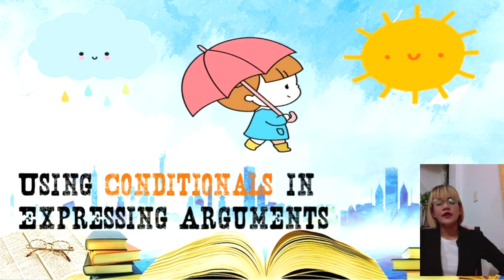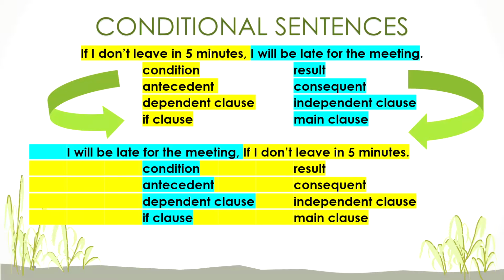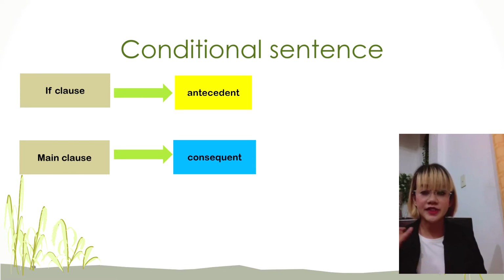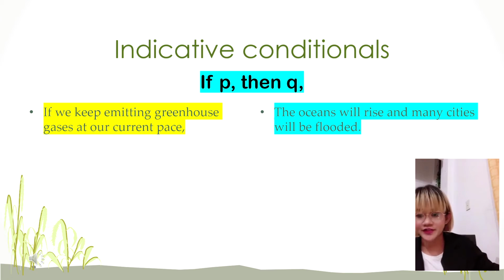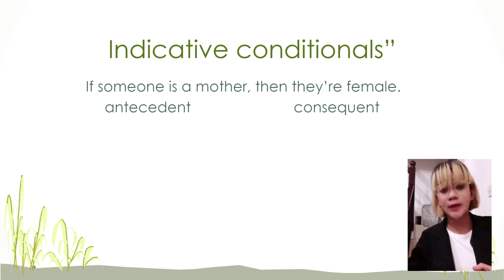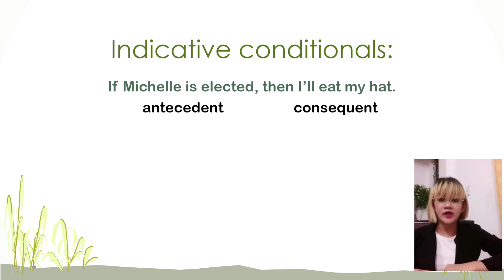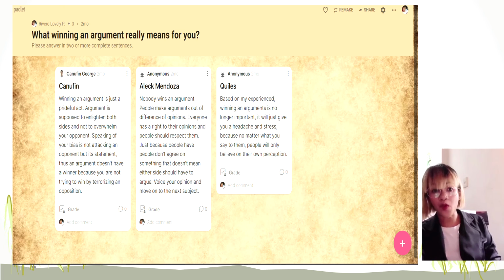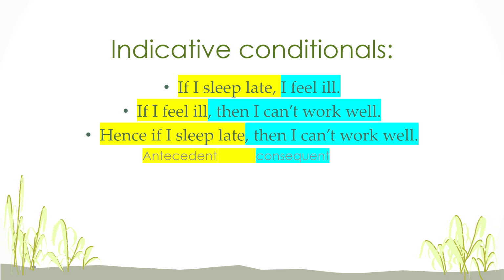conditionals in expressing argument